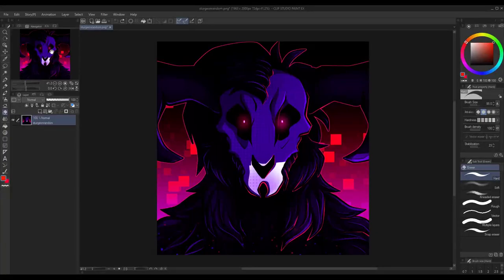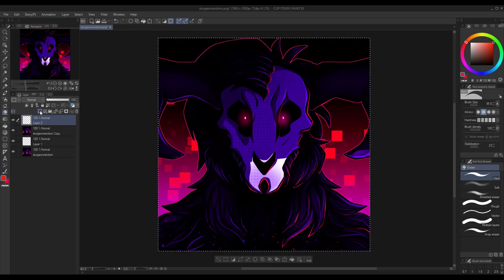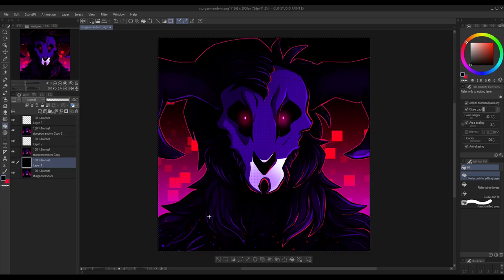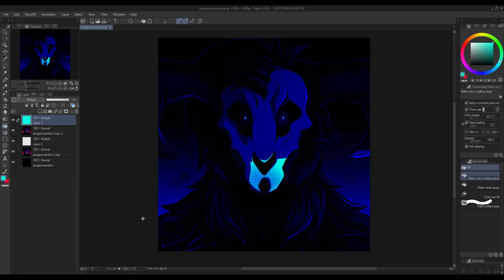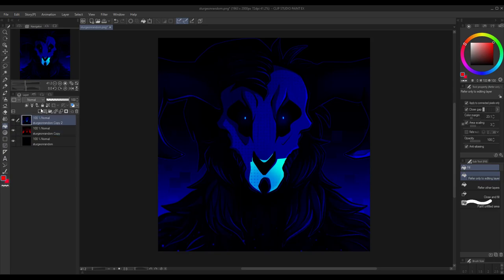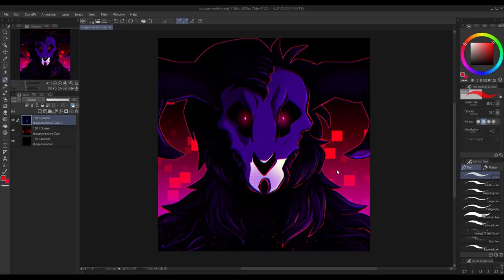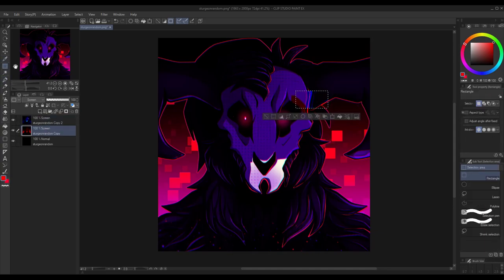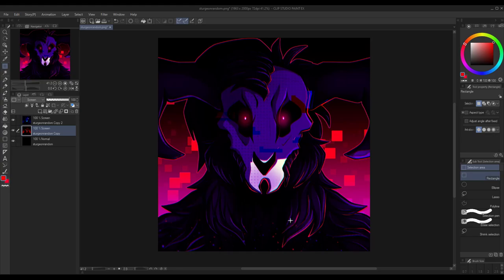Glitch effect tutorial (Clip Studio Paint)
A quick tutorial on how I do glitch effects. This can be done in any art program with multiply and screen layers, not necessarily just Clip Studio Paint. Art is mine.

Tools of the trade:
XP-Pen Artist 22e Pro